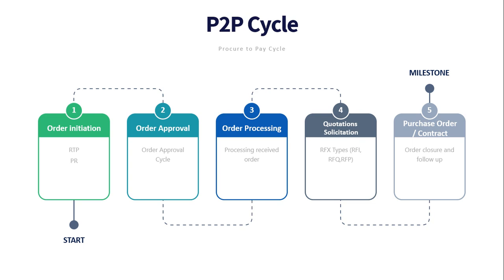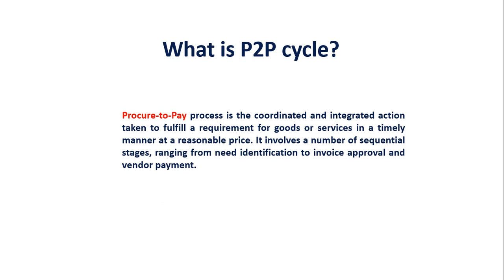What is P2P cycle?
for free procurement resources download

Welcome to Procurement from A-Z for Beginners course, where we share real-life examples and best practices in the procurement field.
This course is a practical experience in procurement that you can use to kickoff start your procurement career or enhance your current position at your company. You will move up the ladder with the practical experience, best practices, real-life examples, knowledge, tools, templates, and emails scripts provided in this course.

Course Contents:
4 Main Sections
17 Main Modules
178 Sub-Modules HD Videos
11+ Hours Recordings

The bonus pack includes:
Bonus 1 - Course Summary E-book (278 Pages)
Bonus 2 - Course Infographics
Bonus 3 - Course Templates
Bonus 4 - Emails Scripts
Bonus 5 - Glossary of Procurement Terminology
Bonus 6 - Procurement 20+ Cases Study
Bonus 7 - Interview Preparation - 60+ Procurement Job Interview Q&A
Bonus 8 - 20+ Common Procurement Challenges & Solutions
Bonus 9 - INCOTERMS 2020 wallchart
Bonus 10 – CV Cover Letter
Bonus 11 - CV Template for Procurement Officer to Sr. Manager

* All supporting documents, Templates, and Scripts in a downloadable, Editable format.